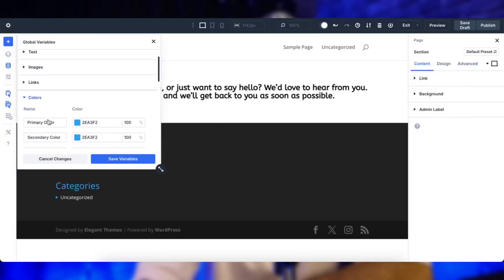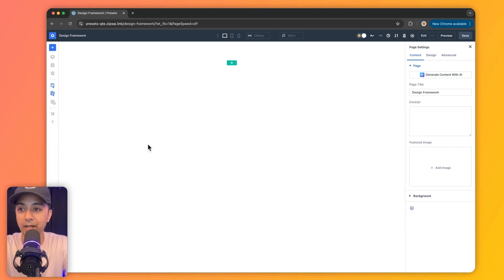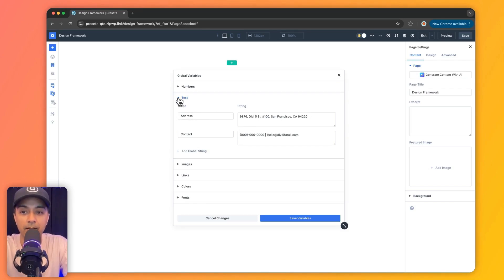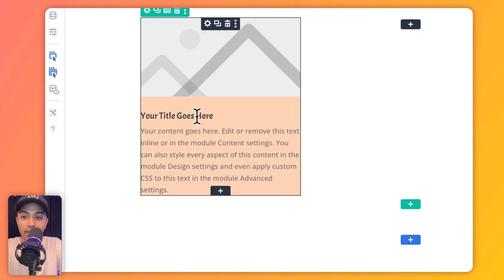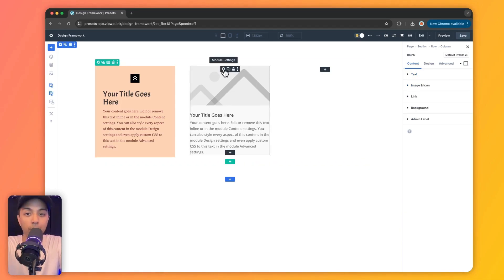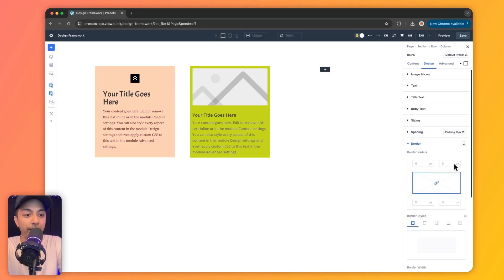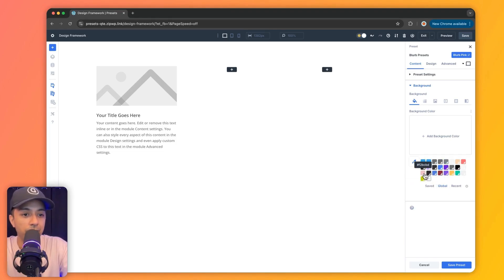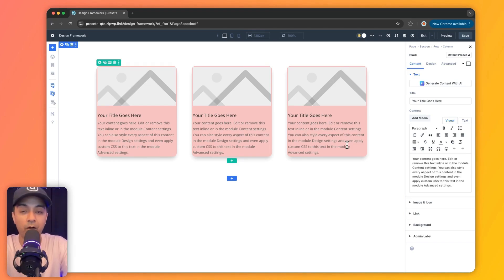Building Your Design Framework With Divi 5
Discover how to build a no-code design framework with Divi 5! This video walks you through using Design Variables, Option Group Presets, and Element Presets to create consistent, professional websites without coding. Perfect for designers who want speed, scalability, and ease. Watch now to level up your web design game!

💡 What You’ll Learn in This Video:
✅ How Divi 5 lets you build a design framework without coding
✅ Setting up Design Variables for global colors, fonts, and spacing
✅ Saving and reusing styles with Option Group Presets
✅ Creating instant module designs with Element Presets
✅ A step-by-step guide to crafting your own design system

Timestamps ⏰
00:00 -  Foundation Of Design Framework
00:47 - What Is A Design Framework
01:45 - Creating Design Variables
01:00 - Create Option Group Presets
11:57 - Create Element Presets
15:02 - Why does this matter?
15:22 - Divi 5 Gives You The Tools To Make It Happen